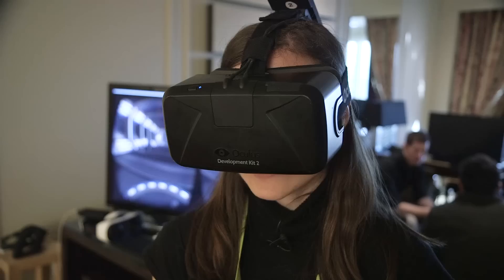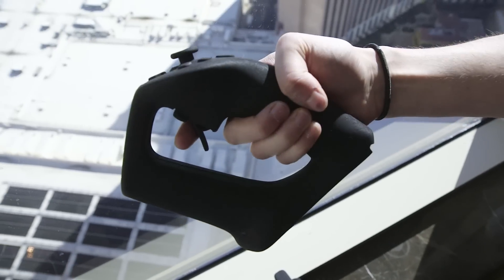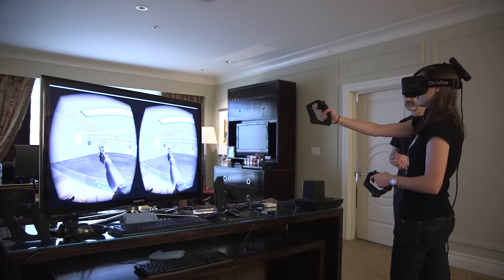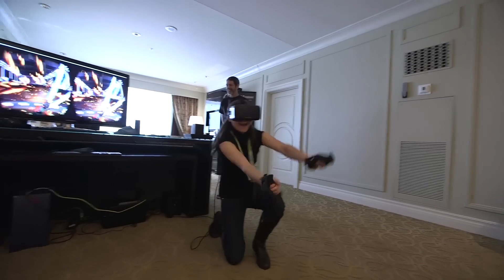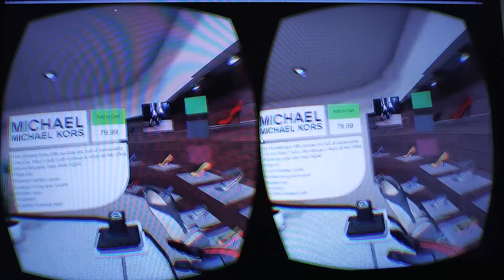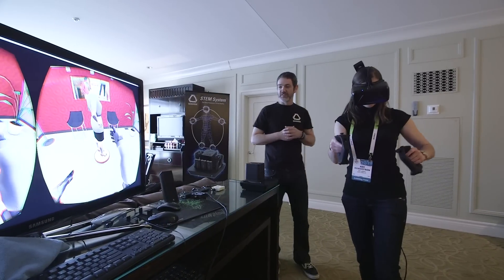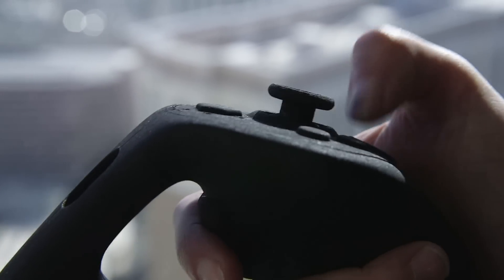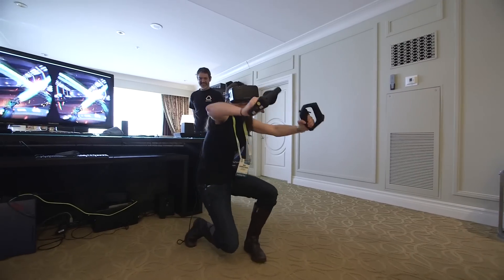Motion controllers make great VR lightsabers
Testing a lightsaber with the Sixense STEM motion controller.